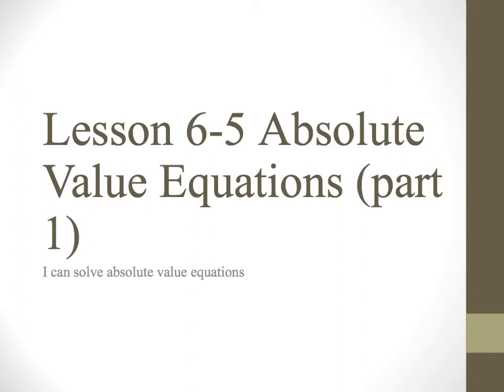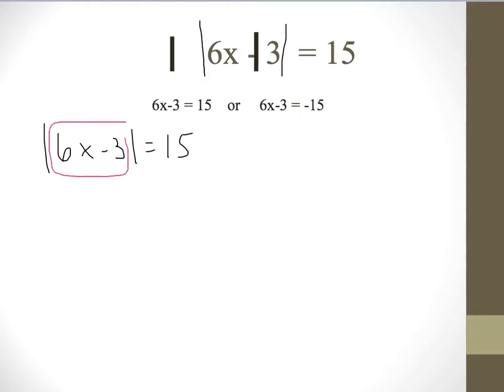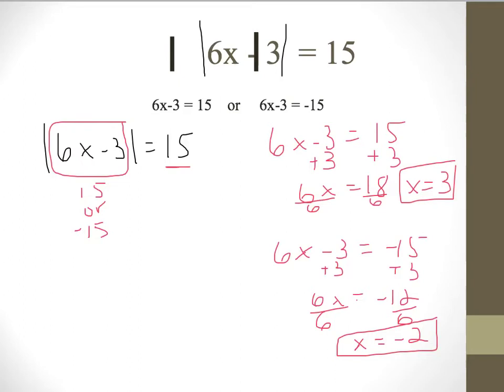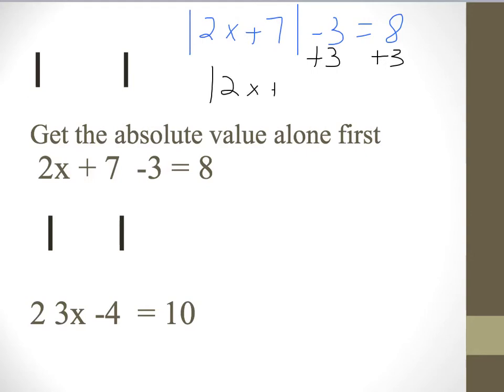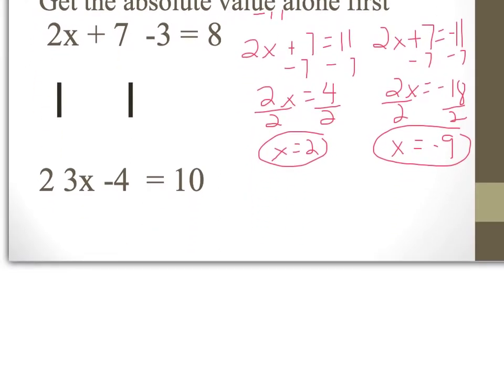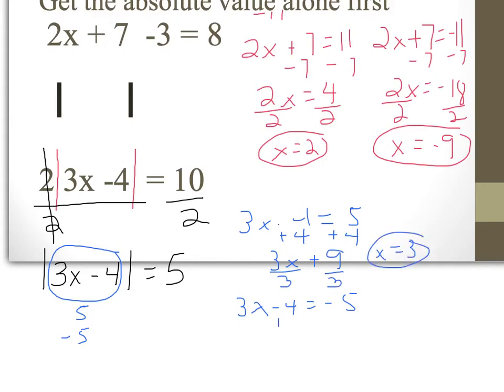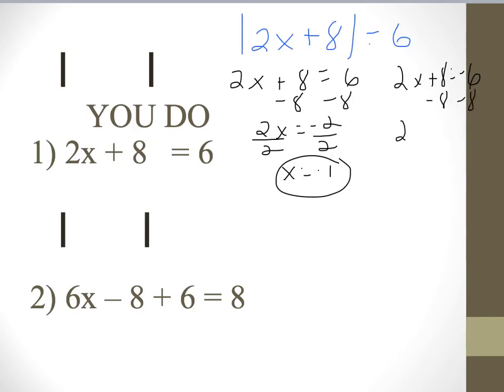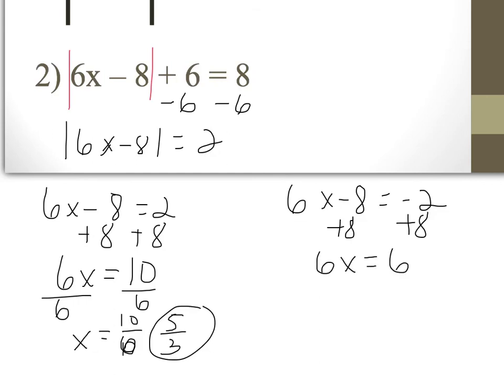6-5 part 1